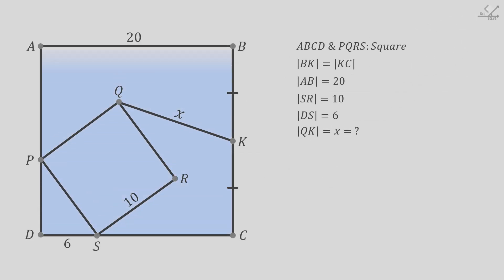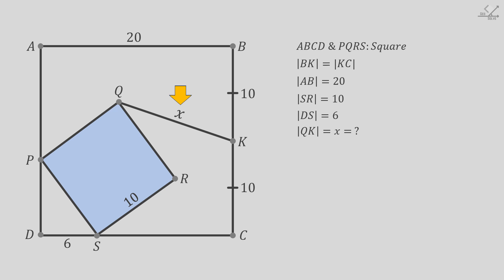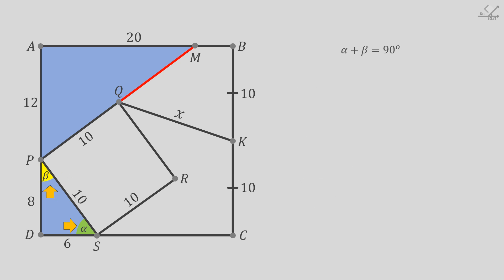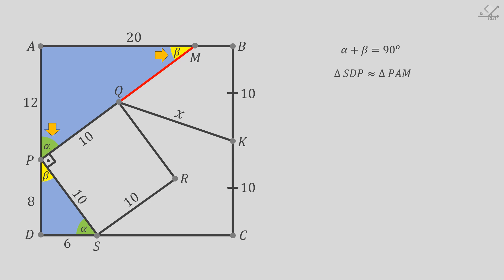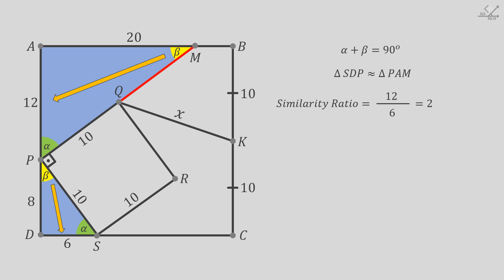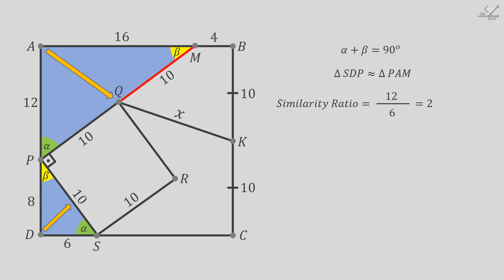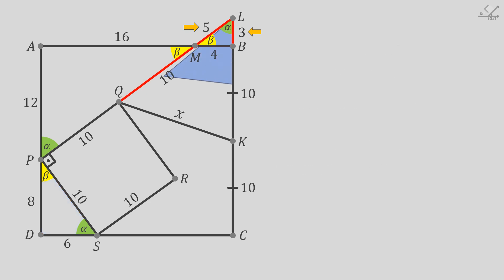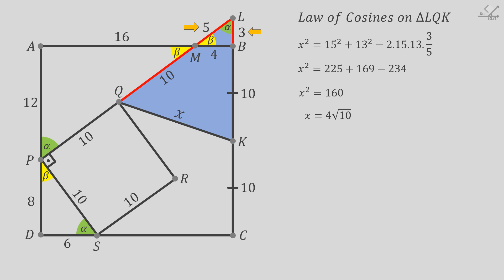2 Squares!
In this video, we are solving a geometry question to find the missing length in a square.

Using the solution of this geometry question, you can practice;
- Similar triangles
- Squares,
- Pythagorean Theorem,